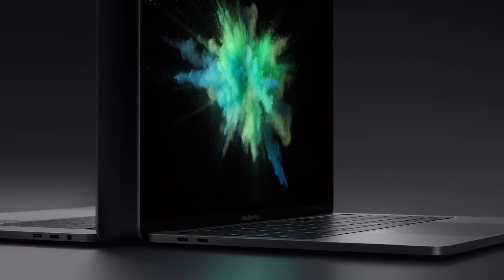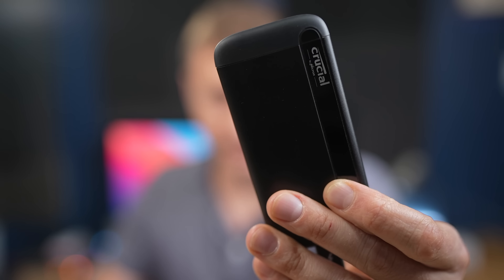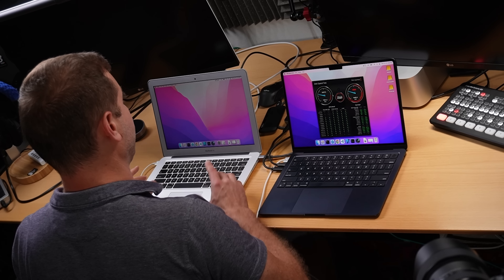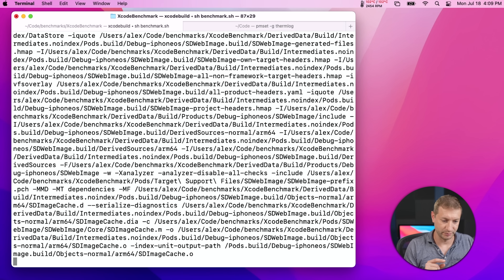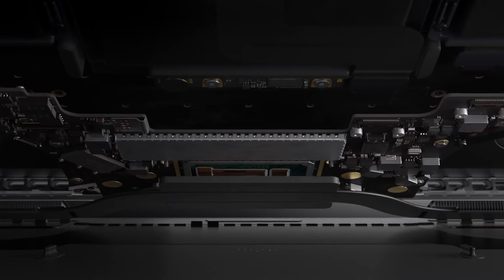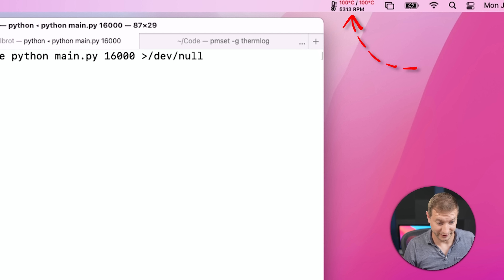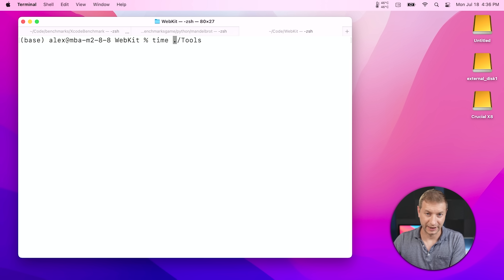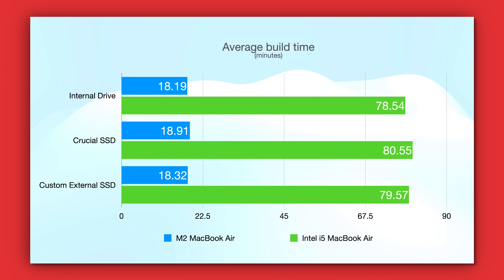M2 MacBook was a bad idea…until I actually ran these tests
The M2 MacBook base models shipped with slower "drives" than the previous generation M1 machines. Does it matter for software developers?

🏫 FREE COURSES